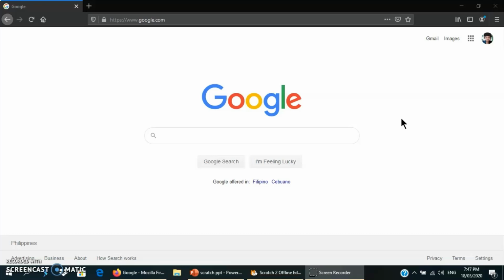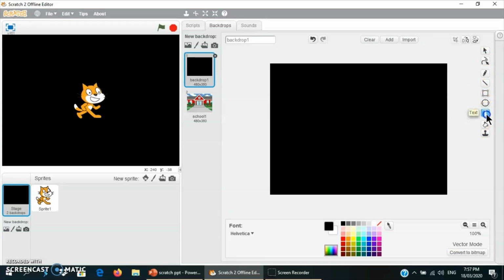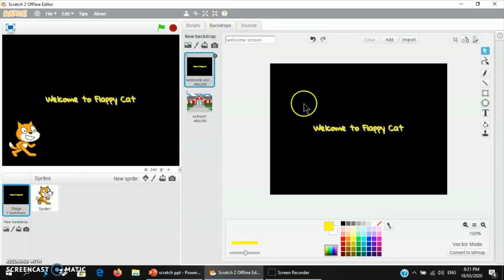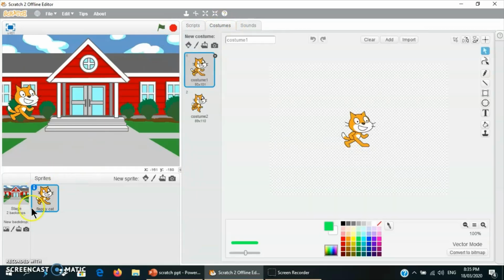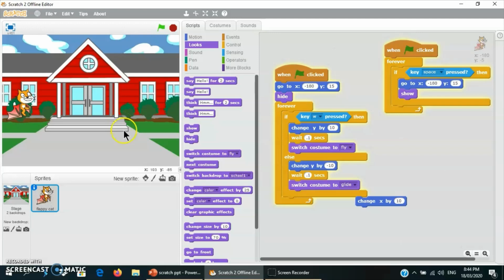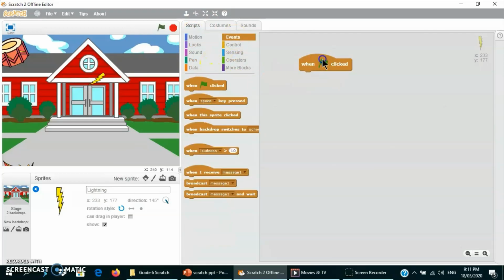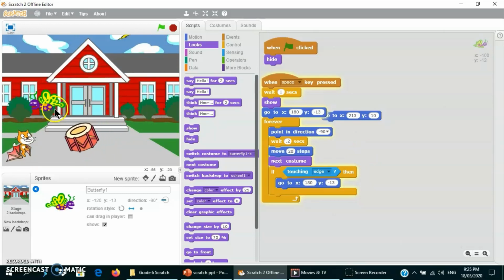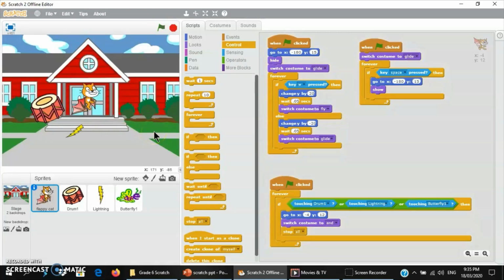Grade 6 Digititans - Scratch Programming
made for Grade 6 students of Sir Jan Icasa. SY 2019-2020